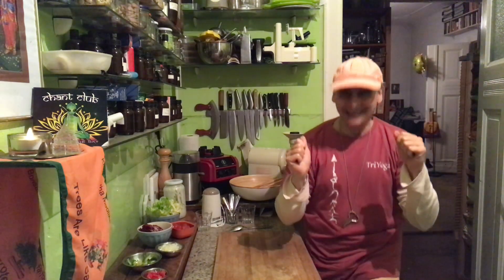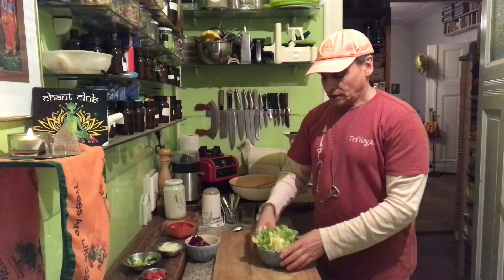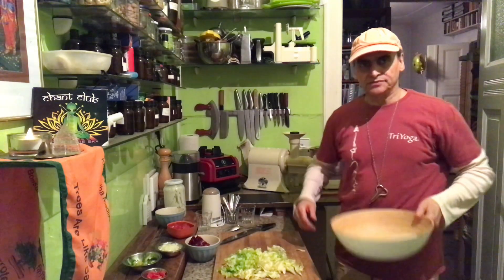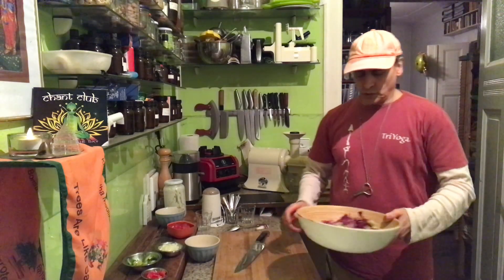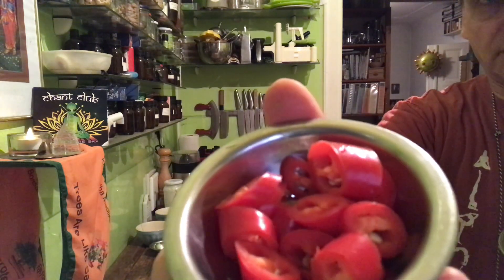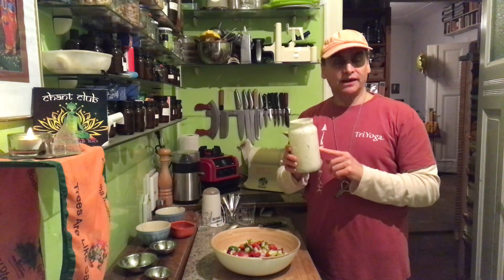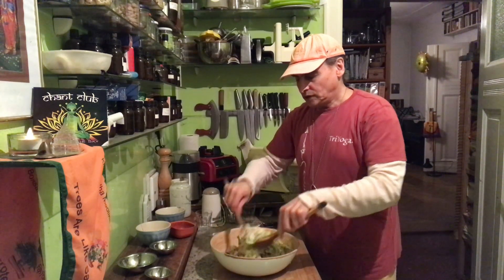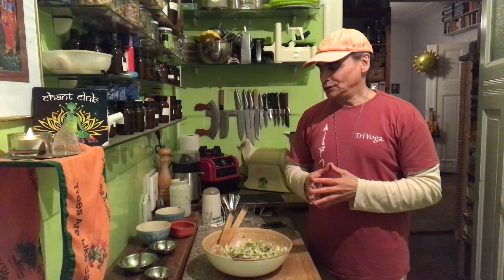Tomato Radicchio Endive Salad with Chives Parsley Cashew Dressing ~ Take 3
MD Vegan cutting endive lettuce and radicchio lettuce, combining with tomatoes, avocados, onions and red chili peppers, tossing with Chives Parsley Cashew Dressing, talking about daily greens, dark leafy greens, these 2 lettuces with thick, crunchy and bitter leaves, about fresh green herbs and antioxidants, about avocados and red chili peppers balancing bitter, the healing qualities of bitter, and about this dressing.